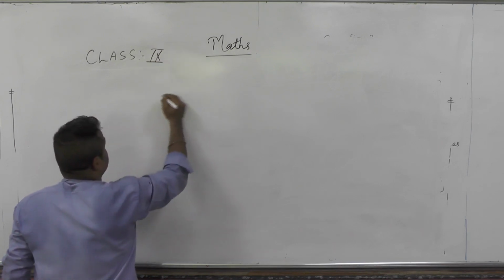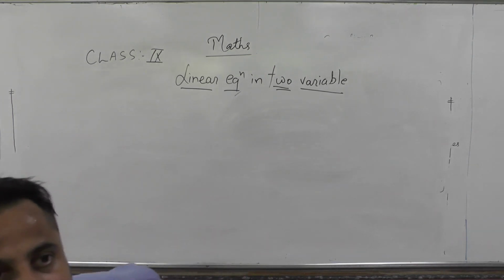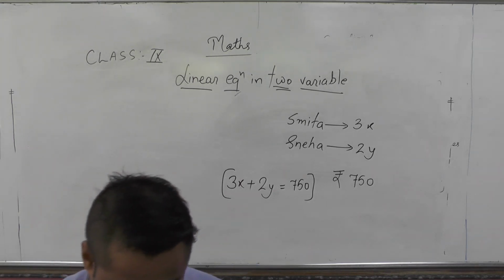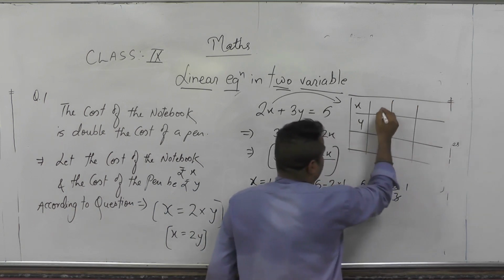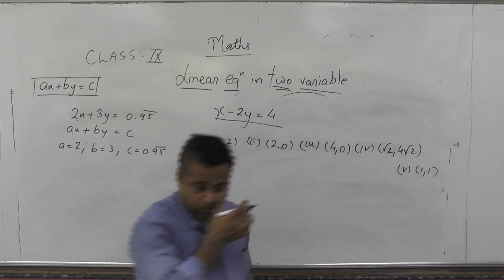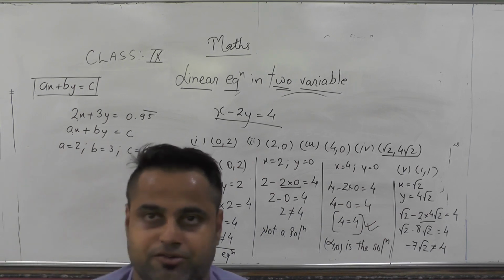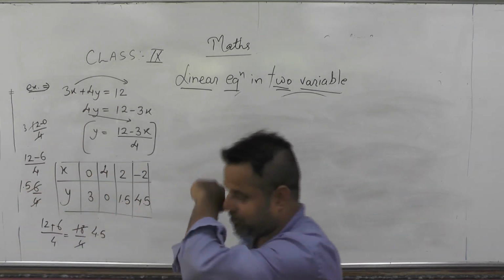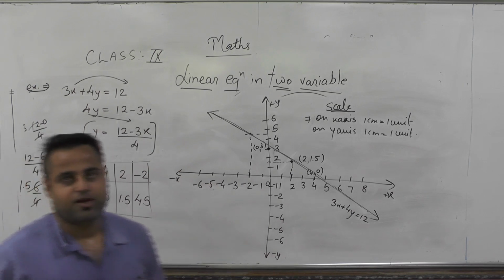Mathematics | Class 9 | Linear Equation in Two Variable | Lecture-1 | MVA Burhanpur